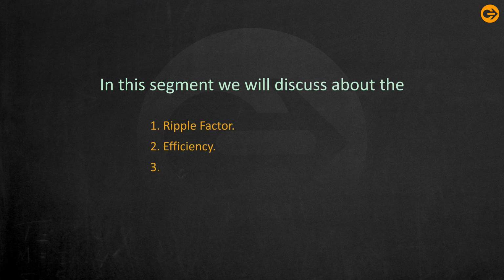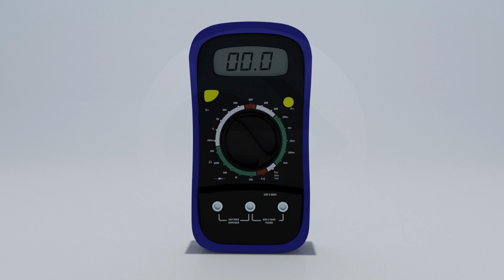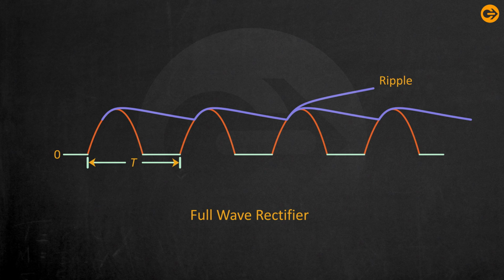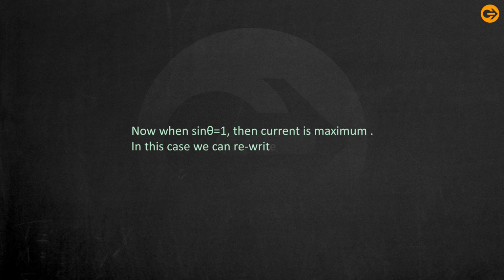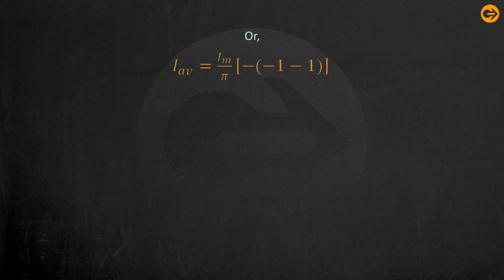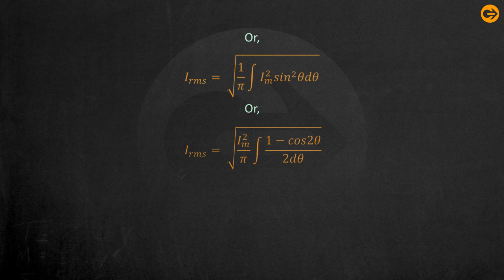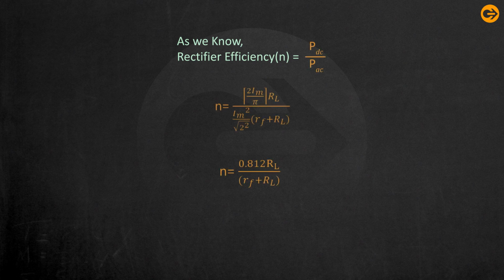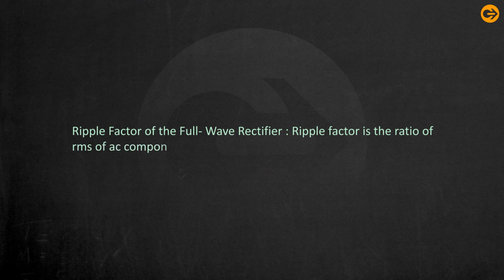Full Wave Rectifier V2